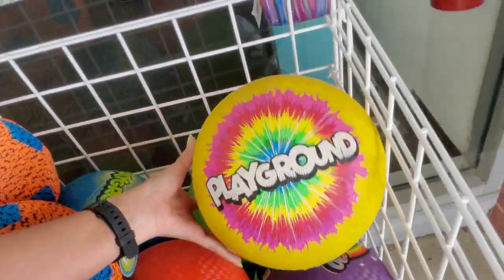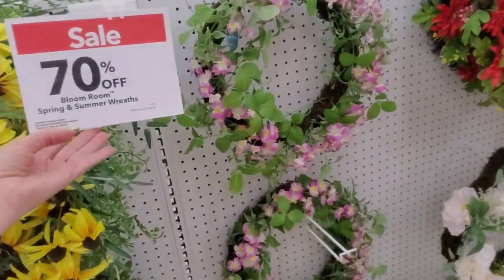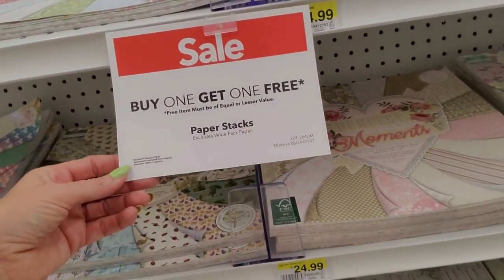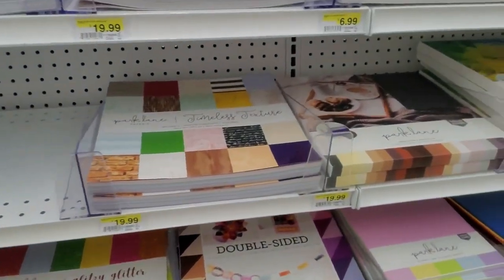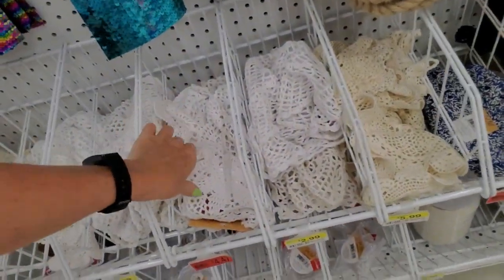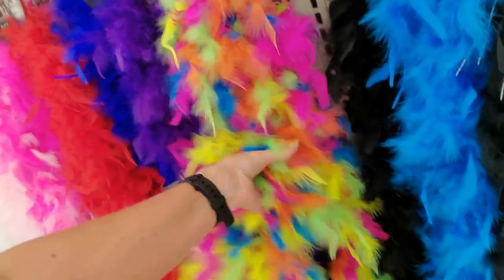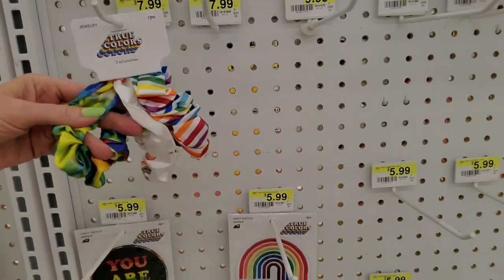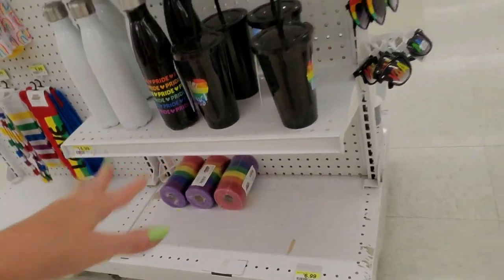JoAnn Fabric & Crafts Store Walk-Through 6-24-2021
Nail Color:  LA Colors / Color Craze nail enamel, "Kinetic," two coats, and one coat of "Big Kwik Dry" top coat.

I stopped by JoAnn Fabrics & Crafts today to take a look around.  Let's see what we can find!  :)